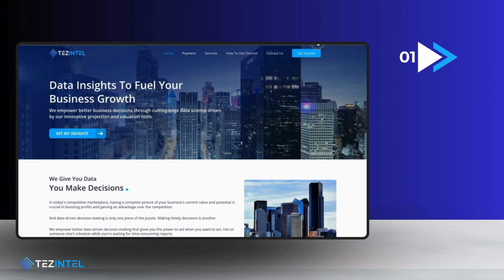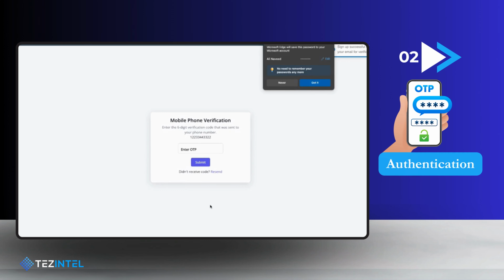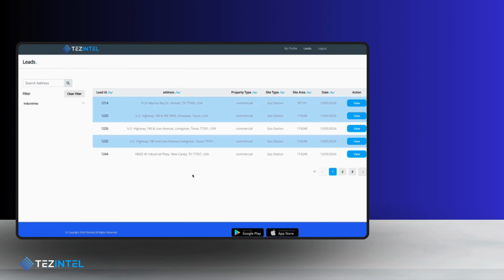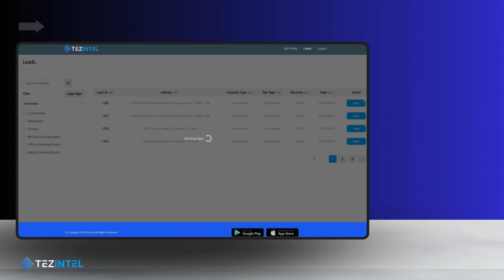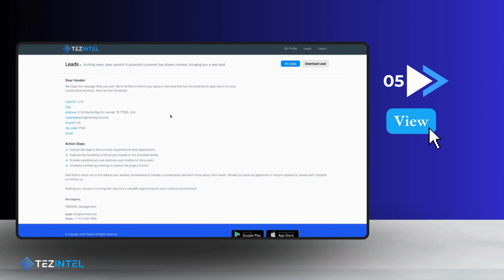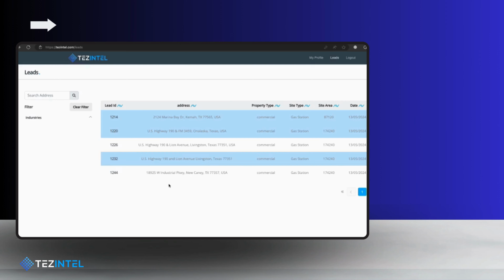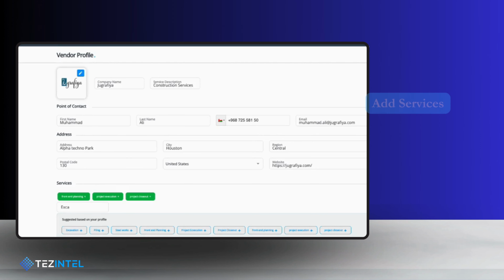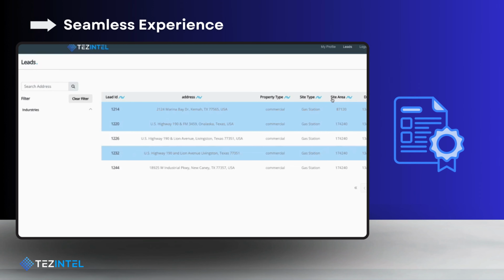How to use Vendor Module